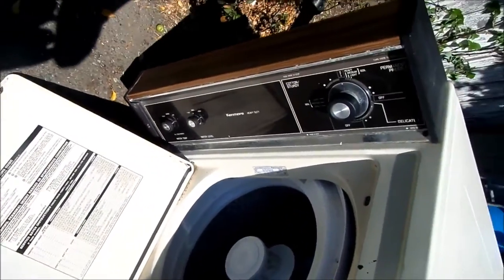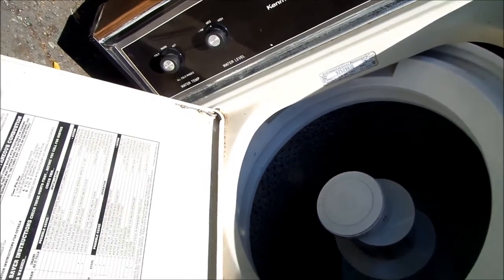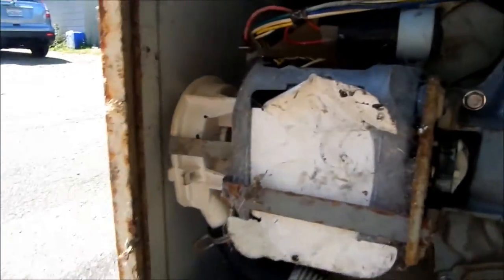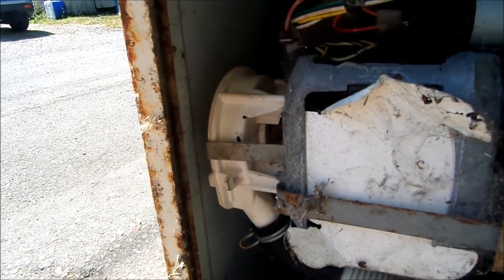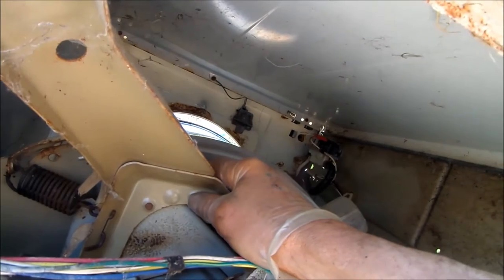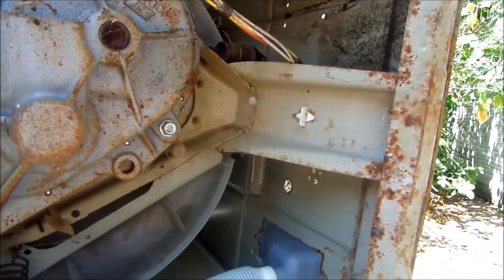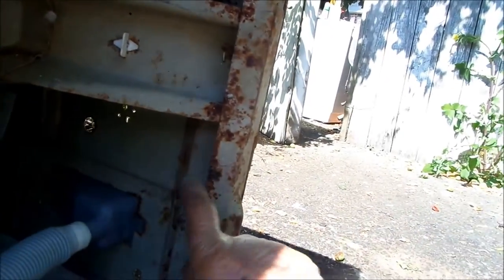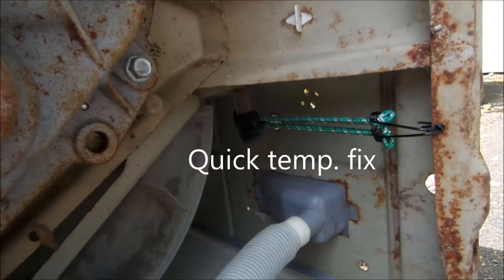Washer out of Balance, noisy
Applies to direct drive whirlpool designs, and some Maytags.